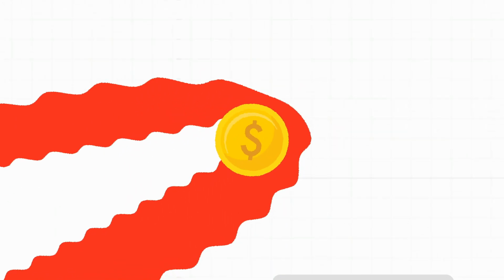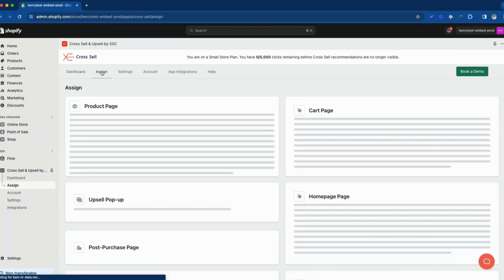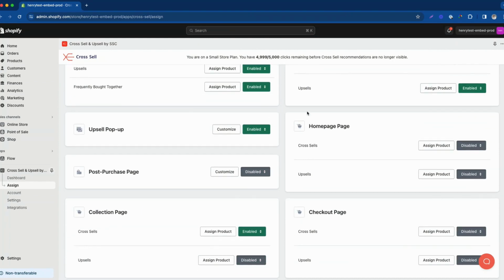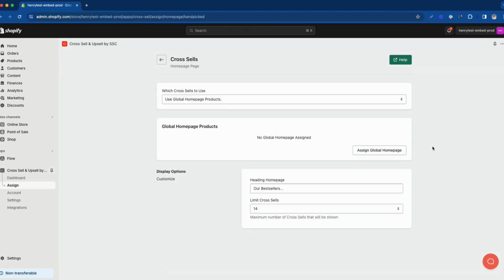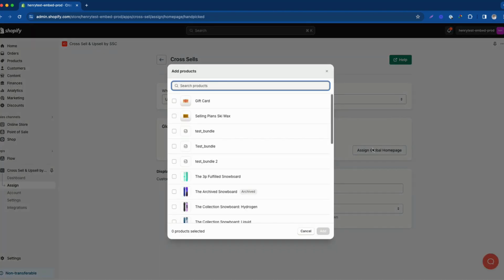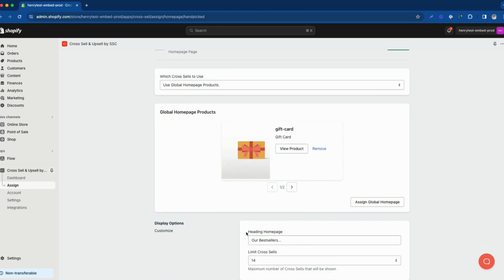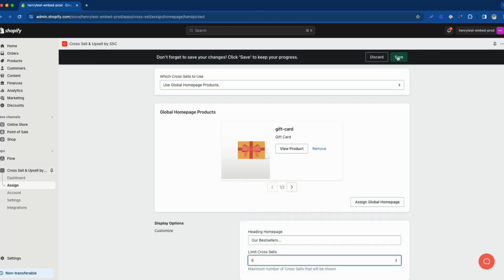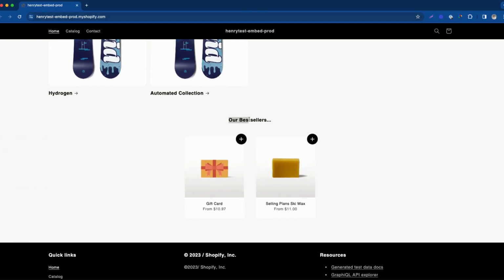How to Assign Cross Sells and Upsells to your Shopify Store's Homepage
A Step-by-Step Guide to Assigning Cross Sells and Upsells on Your Shopify Homepage:

🚀 Elevate your Shopify store's revenue with our latest tutorial! In this step-by-step guide, we'll show you exactly how to strategically assign cross sells and upsells on your homepage to boost conversions and increase average order value.